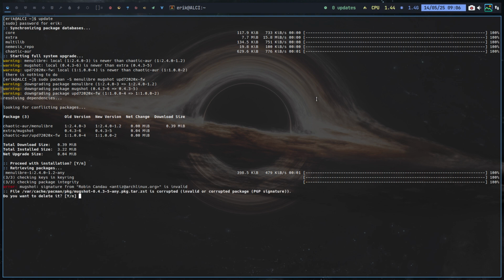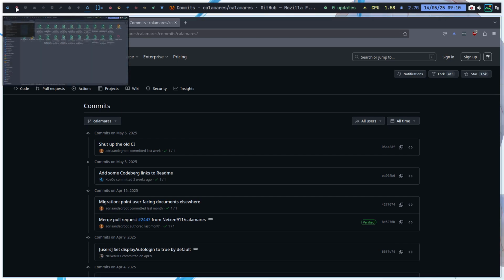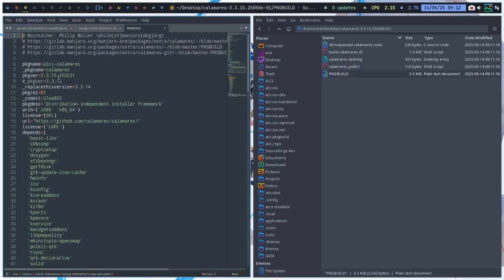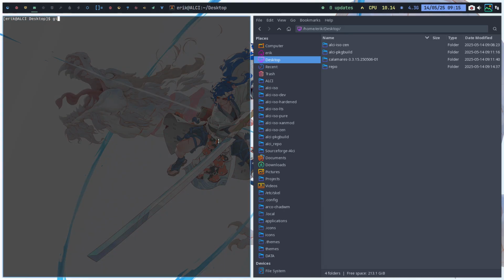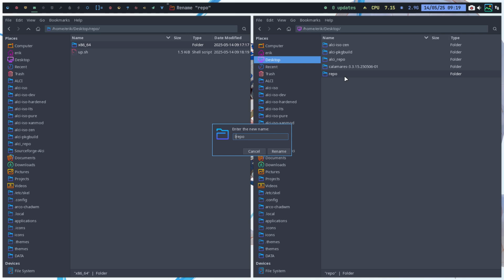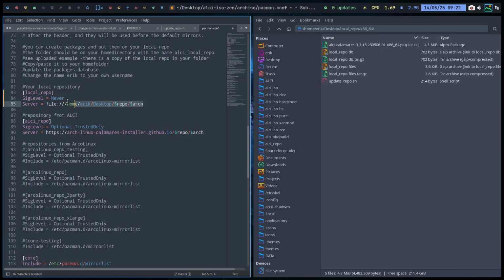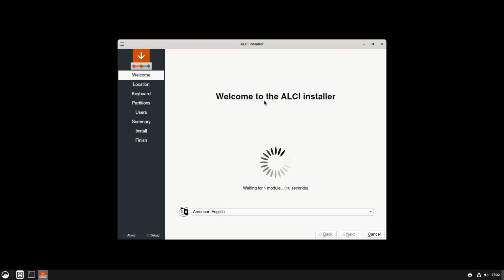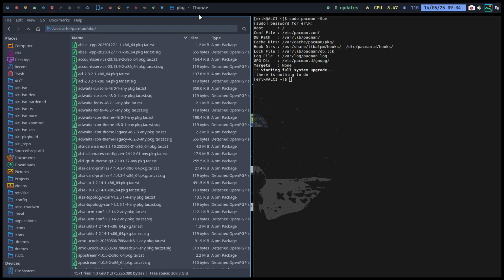Edu 0041 : ALCI - Calamares does not launch anymore - rebuild calamares - use local custom repo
Calamares will not be updated anymore for any ISO - ArcoLinux - Carli or Alci ISOs.

Take control - build your own calamares version and put it on your local repo